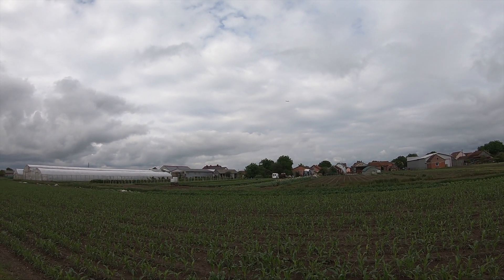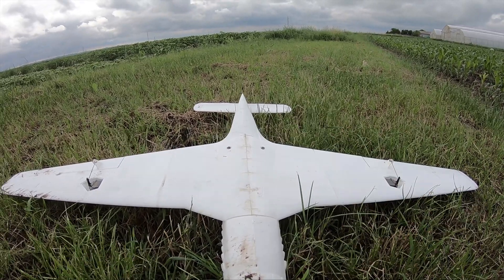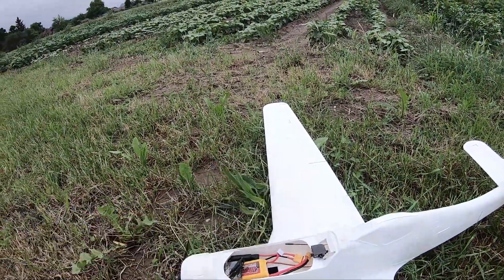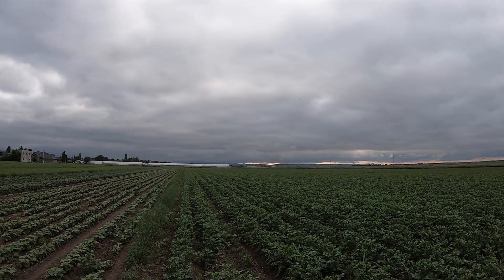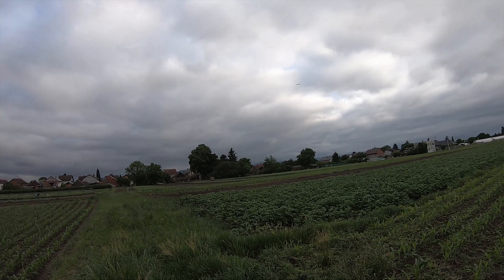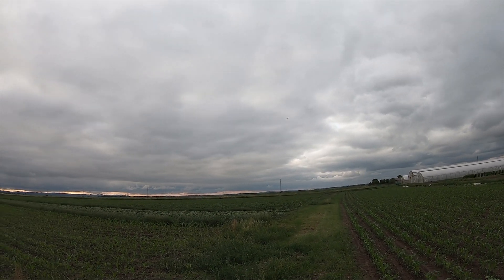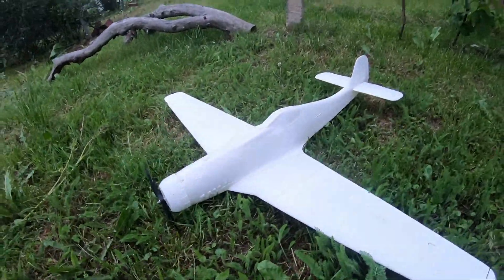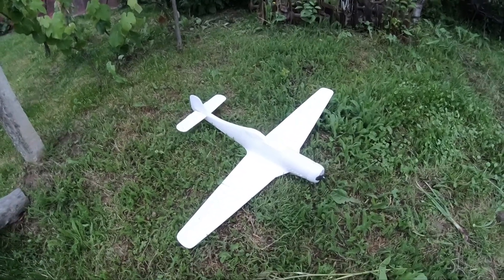3DLabPrint - Focke-Wulf Ta 152 H - Maiden crash and redemption!